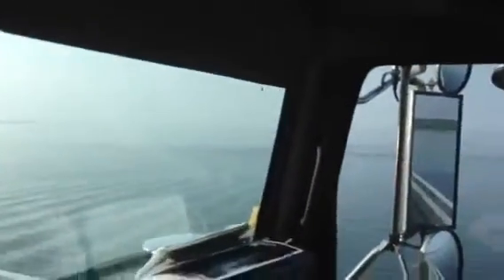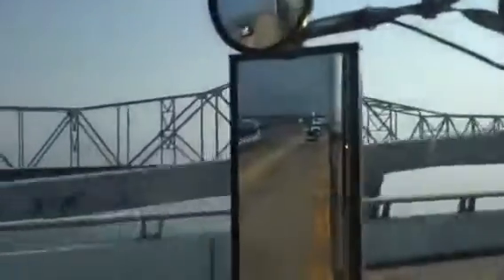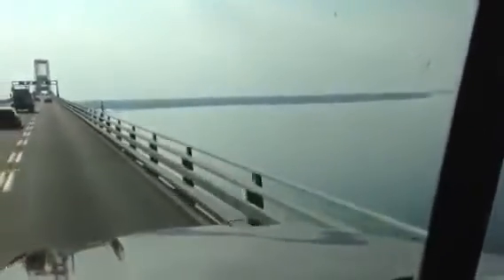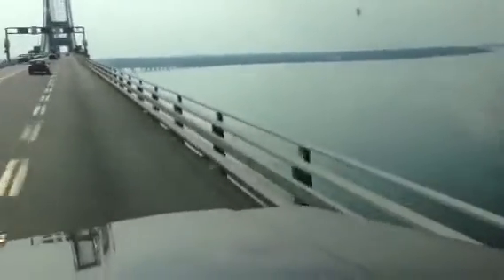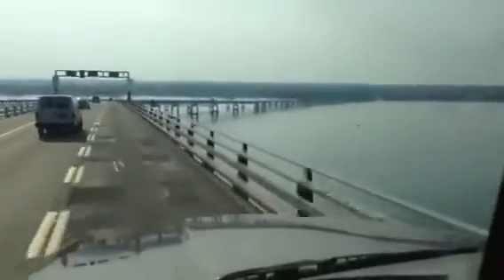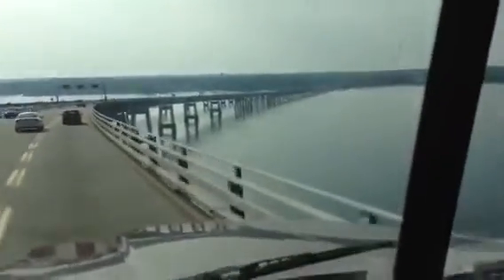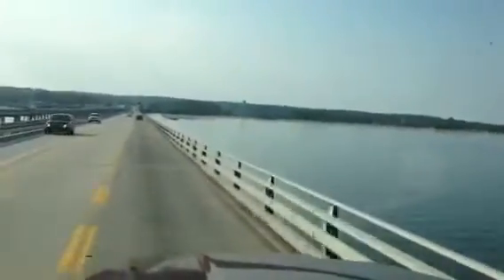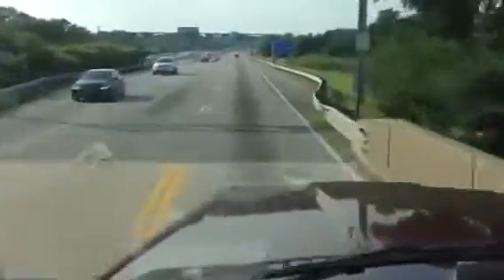Chesapeake Bay Bridge